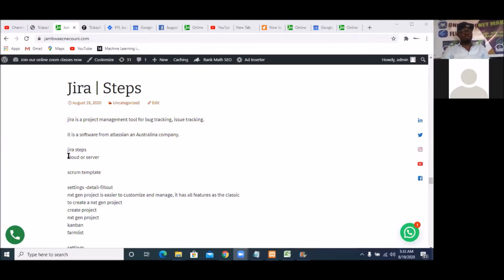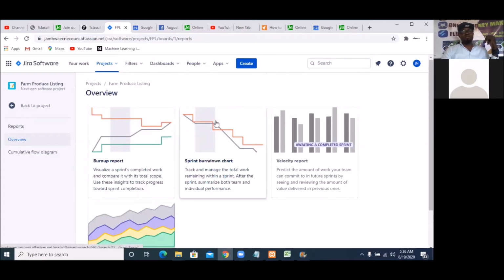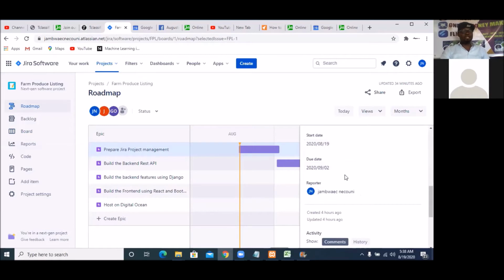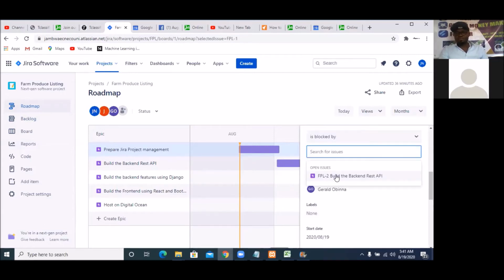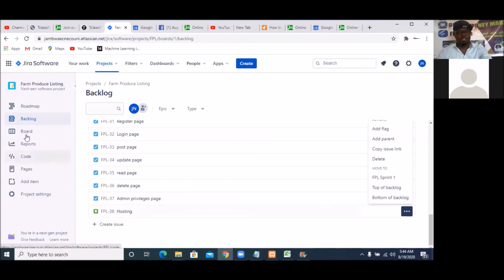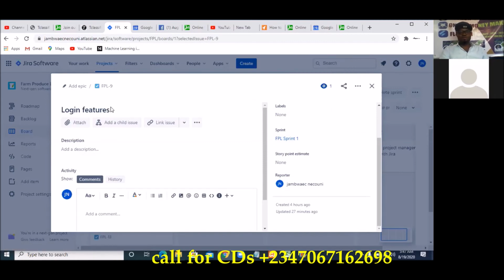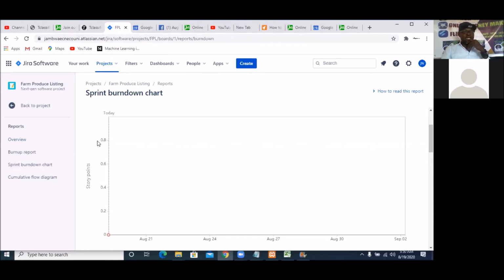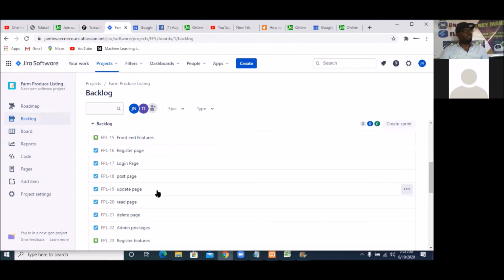JIRA COMPLETE CLASS BY AUGUSTINE EKENE EMEKA TCLASSIFIED COM